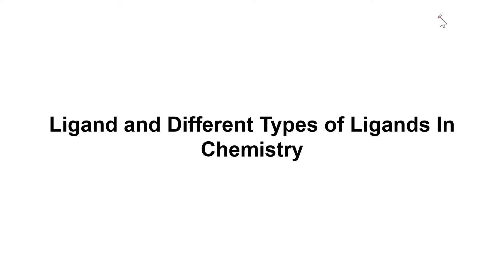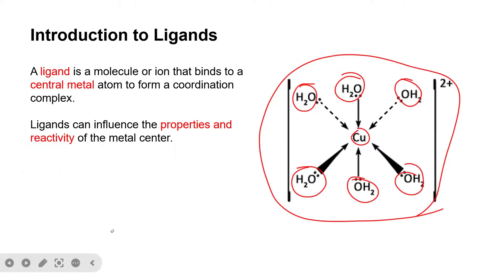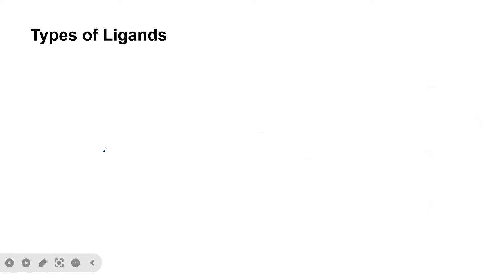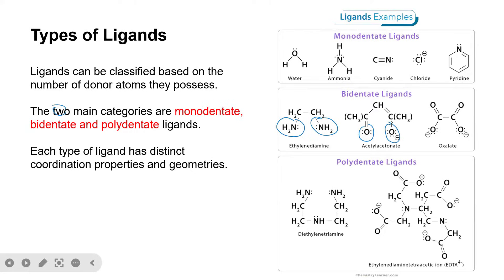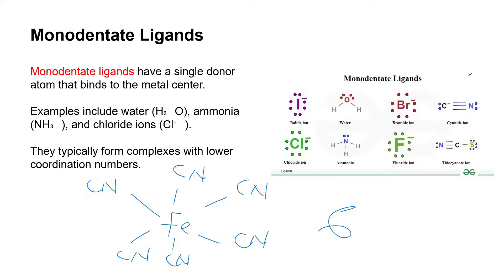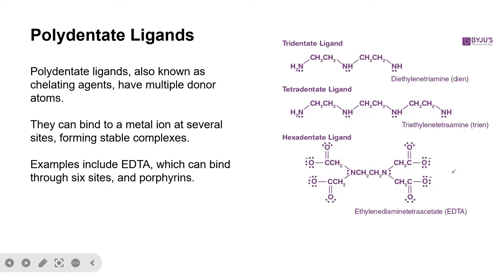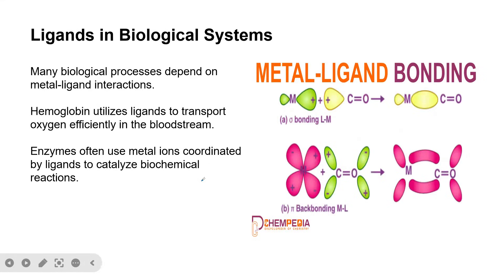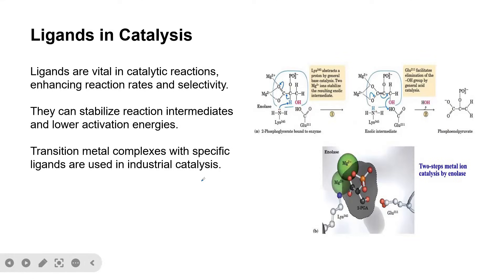Ligands in Coordination complex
A metal ion in solution does not exist in isolation, but in combination with ligands (such as solvent molecules or simple ions) or chelating groups, giving rise to complex ions or coordination compounds. These complexes contain a central atom or ion, often a transition metal, and a cluster of ions or neutral molecules surrounding it. Ligands are ions or neutral molecules that bond to a central metal atom or ion. Ligands act as Lewis bases (electron pair donors), and the central atom acts as a Lewis acid (electron pair acceptor). Ligands have at least one donor atom with an electron pair used to form covalent bonds with the central atom.

The term ligand come from the latin word ligare (which meaning to bind) was first used by Alfred Stock in 1916 in relation to silicon chemistry. Ligands can be anions, cations, or neutral molecules. Ligands can be further characterized as monodentate, bidentate, tridentate etc. where the concept of teeth (dent) is introduced, hence the idea of bite angle etc. A monodentate ligand has only one donor atom used to bond to the central metal atom or ion.seo chemistry ligands @TheOrganicChemistryTutor @PankajsirChemistry